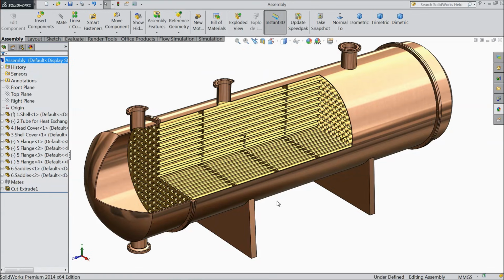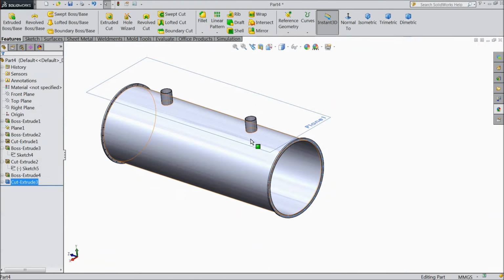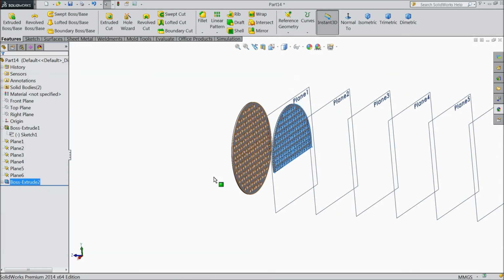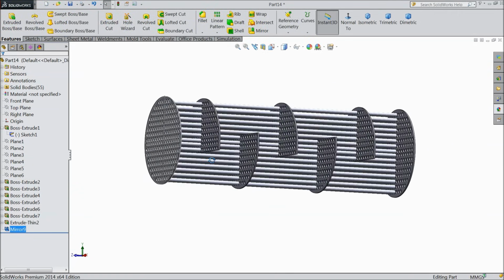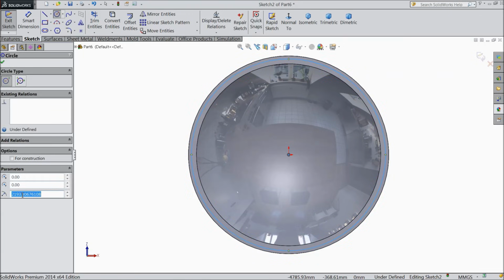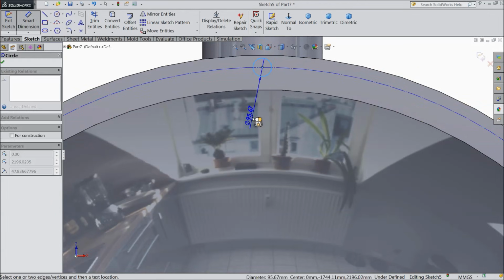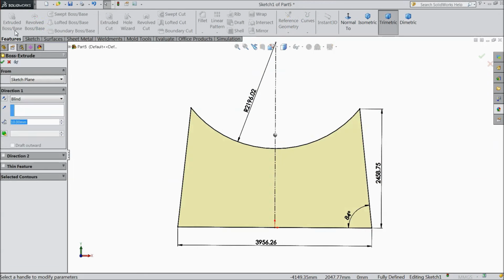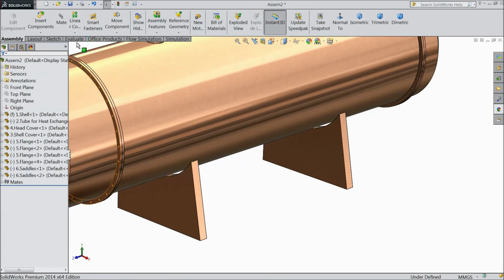Heat Exchanger in Solidworks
we will learn below features in solidworks Parts.
1.Extruded Boss/Base
2.Revolved Boss/Base
3.Extruded Cut
4.Mirror
5.Fillet
6.Plane
7.Chamfer
8.Linear Pattern
9.Chamfer
10.Move/Copy
we will learn below features in solidworks Assembly.
1.Insert Components in Assembly
2.Cocentric mate
3.Coincident Mate
4.width Mate
5.Copy with mate
6.Basic Animation